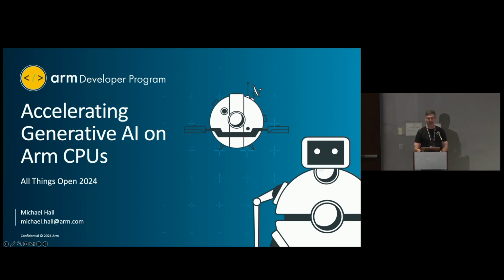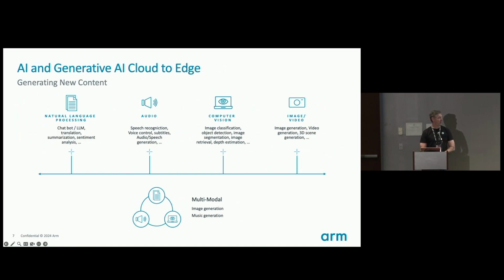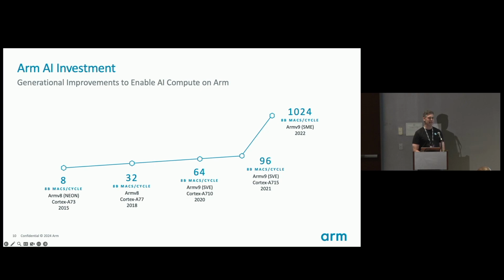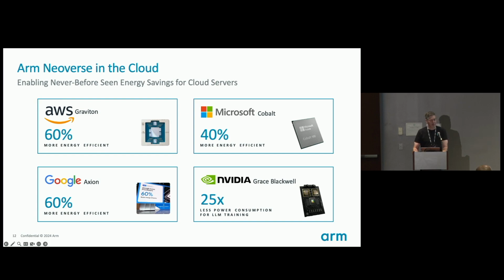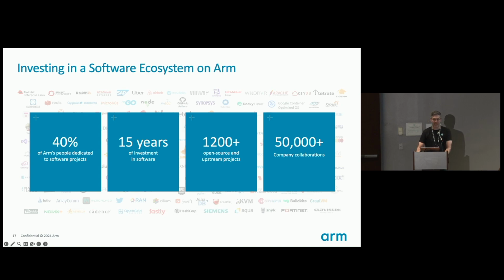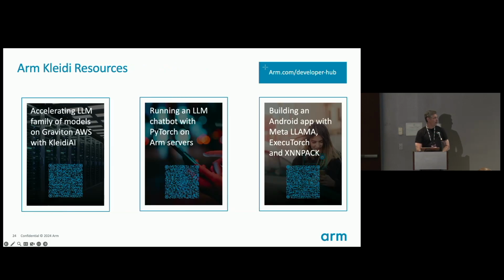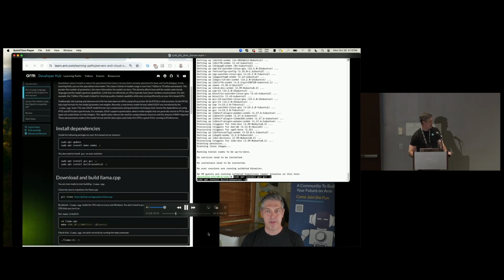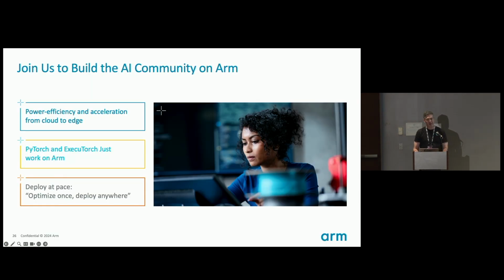Accelerating Generative AI on Arm CPUs, in the Cloud and in your Pocket - Michael Hall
Presented by Michael Hall - Arm Inc

Title: Accelerating Generative AI on Arm CPUs, in the Cloud and in your Pocket
Abstract: You don’t need power hungry GPUs for your AI workload! Even in the new world of Large Language Models (LLMs) and Generative AI, running AI models can be done efficiently on modern Arm CPUs. Advances in hardware instructions (Neon, SVE/2), ML libraries (Arm Compute Library, Kleidi AI), and the evolution of Small Language Models and quantization methods allow you to run your generative AI workloads on your own server or embedded into your smartphone app. This talk will show you how, with an eye towards making AI effective, affordable, and ubiquitous.